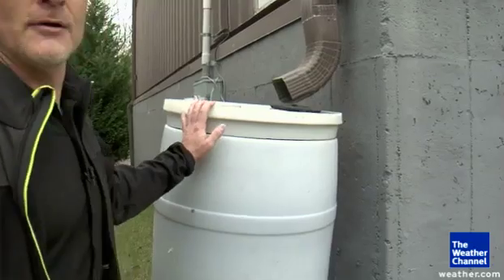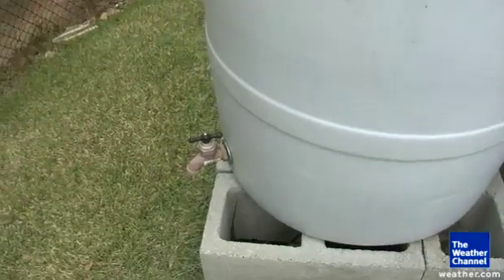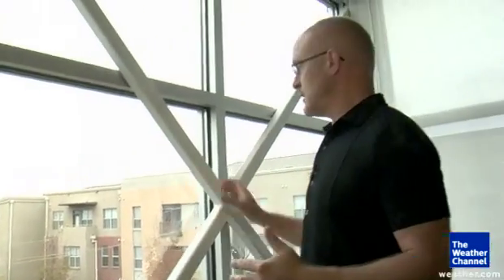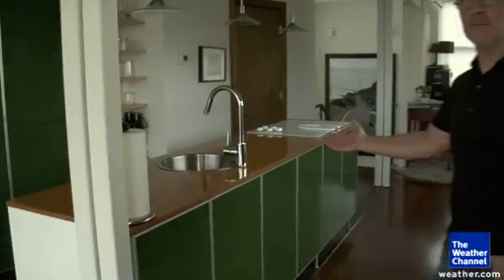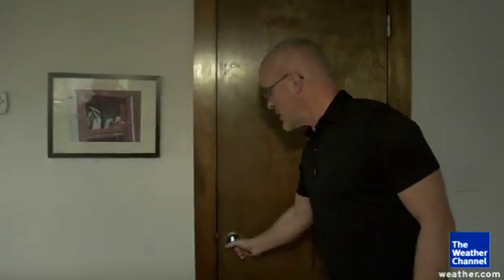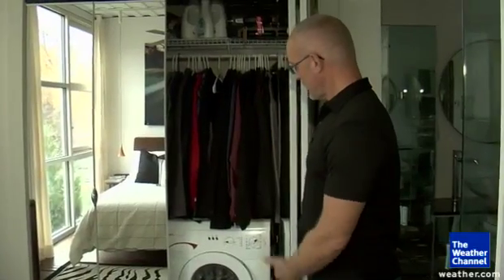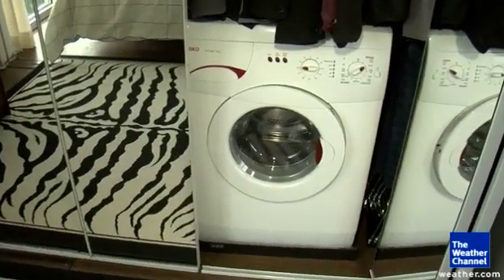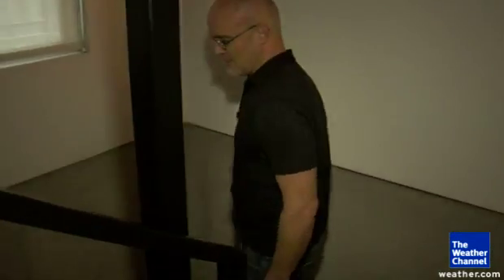A House Built Out of Shipping Containers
Take a tour of Glen Donaldson's home in Atlanta, GA. The 1800 square foot home was built from recycled shipping containers. See why he says it's the safest and most energy efficient.